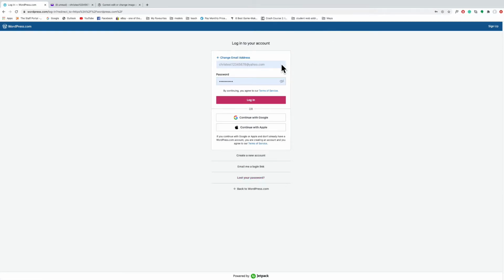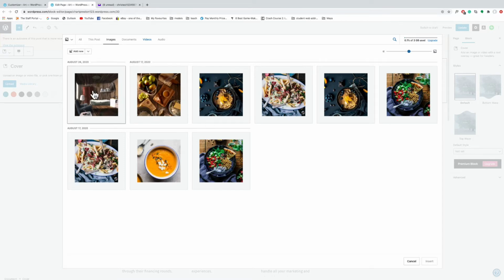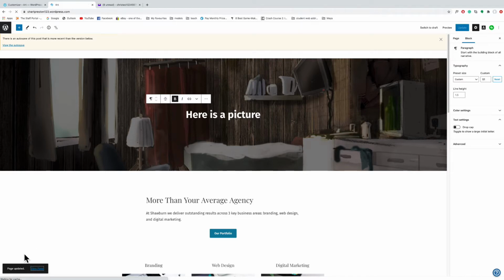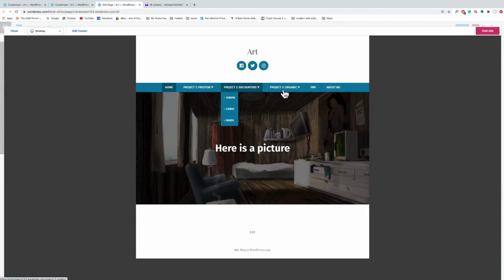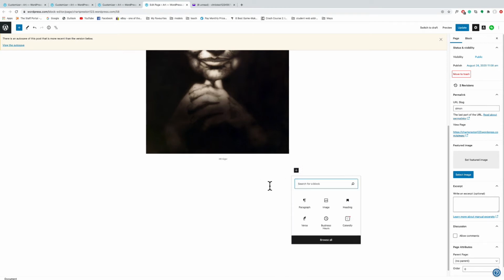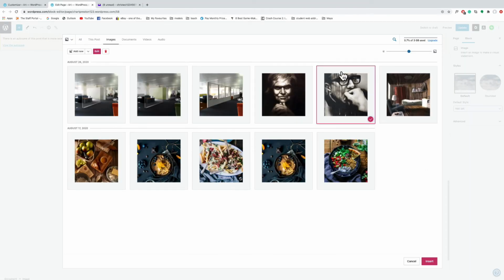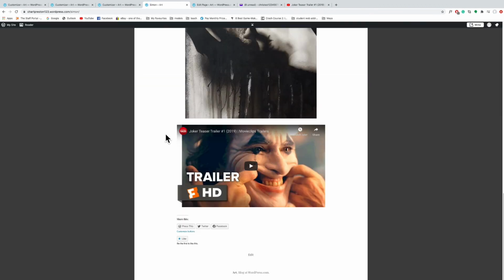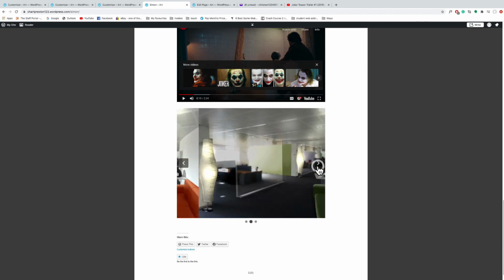wordPress setup part 3